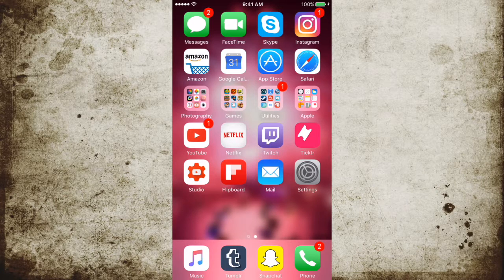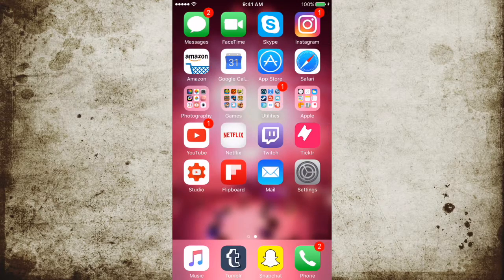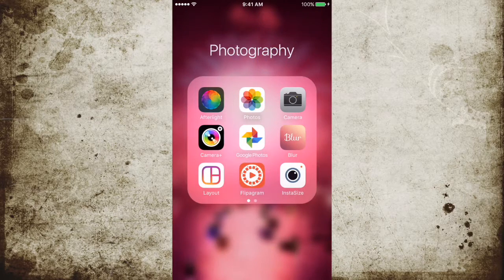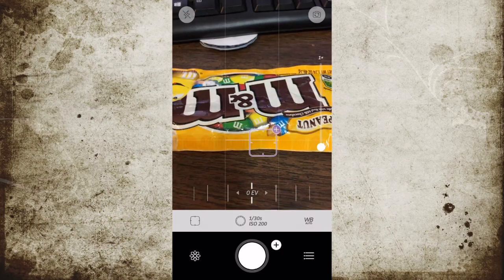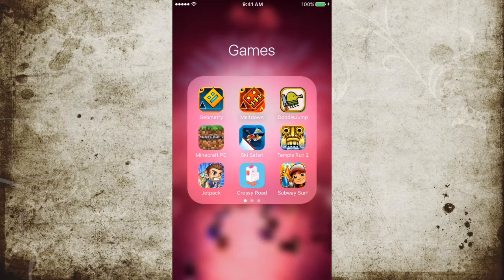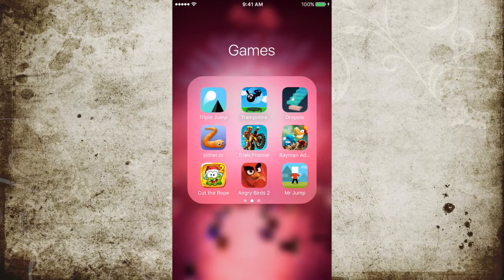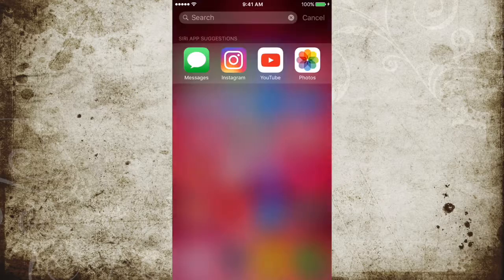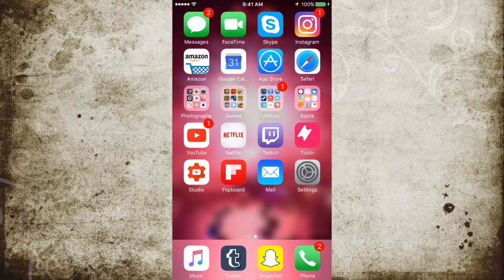What's on my iPhone 6 (2016)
Hey guys, new video of what's on my iPhone 6 early 2016.